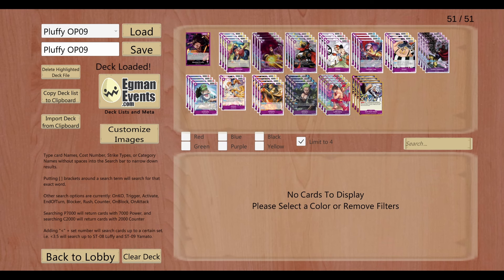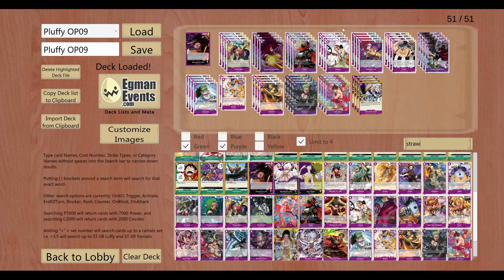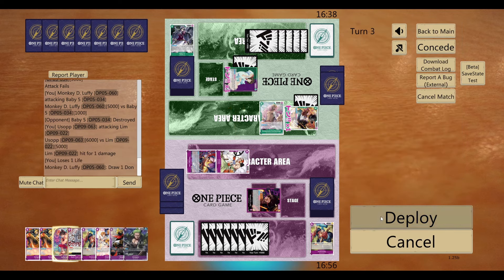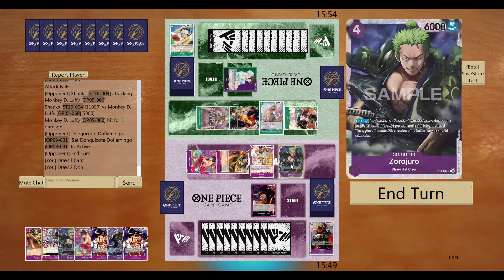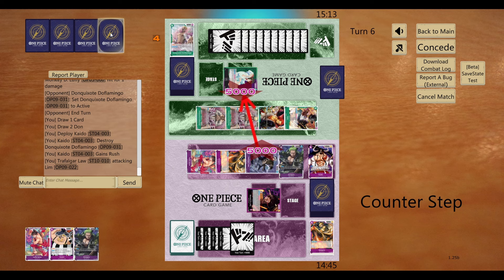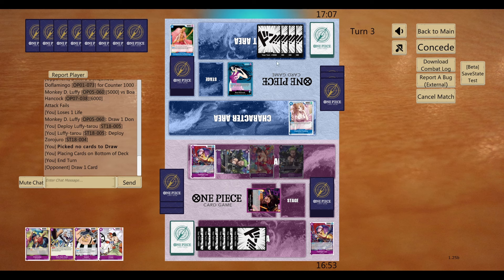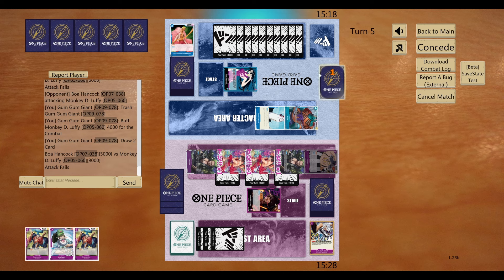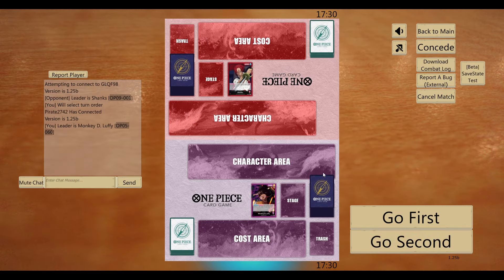OP09 MID-RANGE PLUFFY IS UNBEATABLE! | Purple Luffy Decklist & Gameplay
Decklist:
1xOP05-060
4xOP05-070
4xOP05-074
4xOP07-064
4xOP09-063
4xOP09-069
4xST04-005
4xST10-013
4xST18-001
2xST18-002
4xST18-003
4xST18-004
4xST18-005
4xOP09-078

Timestamps:
00:00 Intro & Deckprofile
2:17 VS Lim
7:50 VS Hancock
12:53 VS Shanks